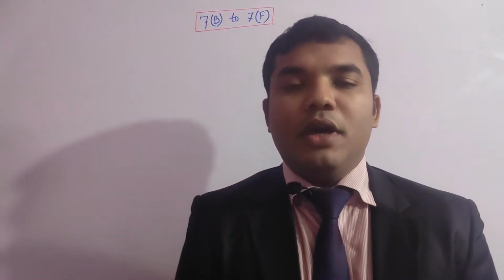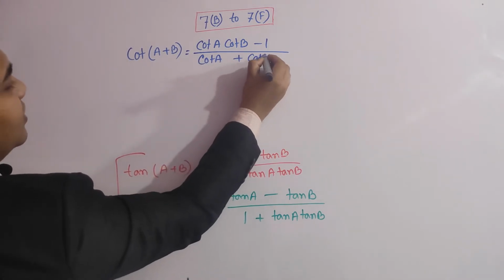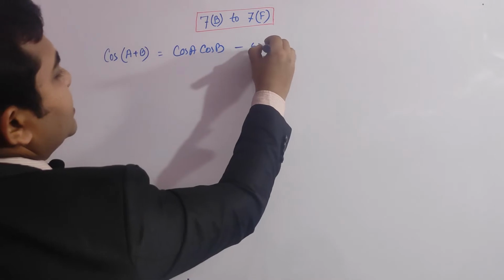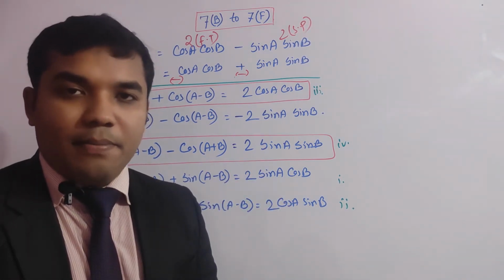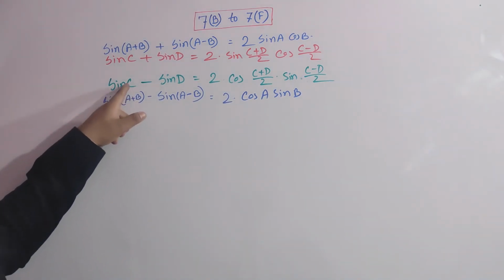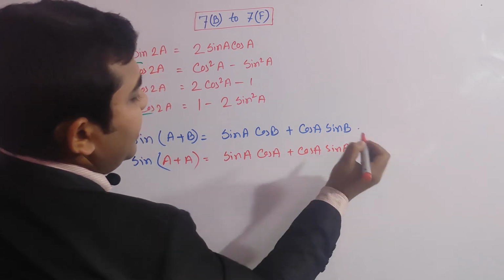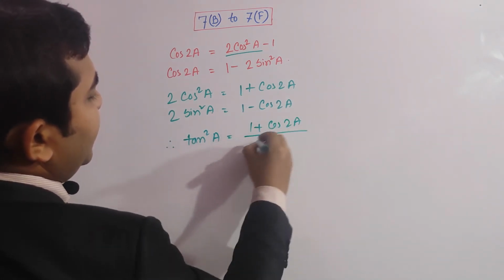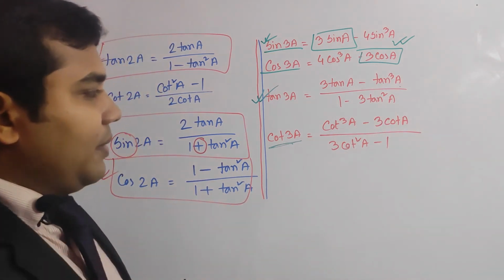HSC Higher Math (E.V.), Chapter 7; TRIGONOMETRY (BASIC) [PART- 02]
Jahangirnagar University.
Lecturer of Milestone college.
Uttara, Dhaka.